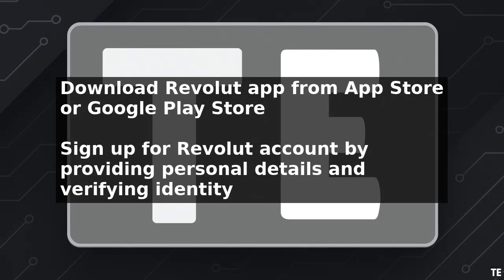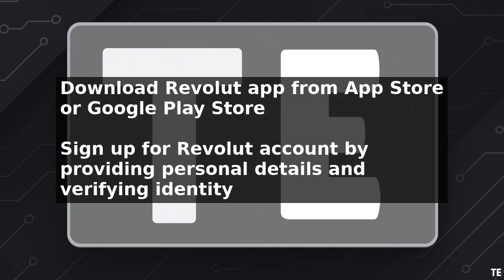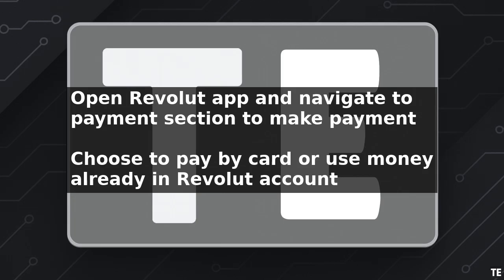How To Pay By Revolut (2025)